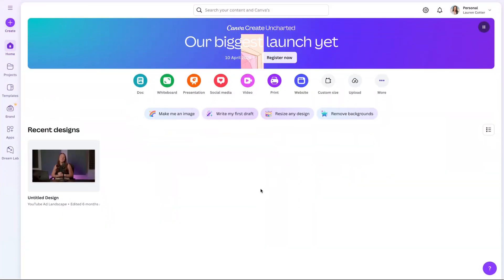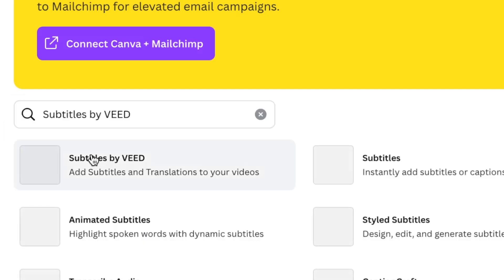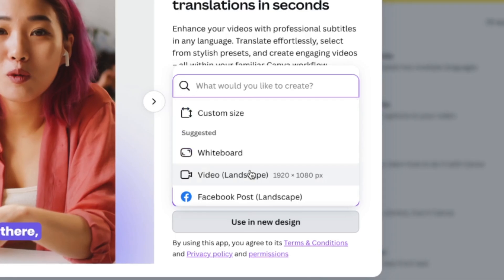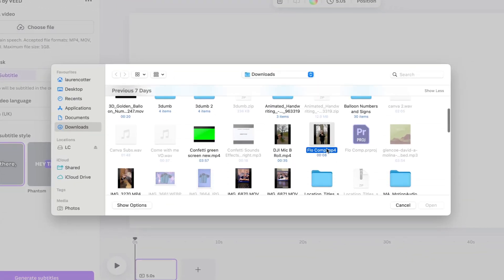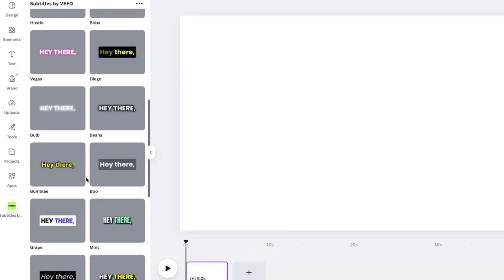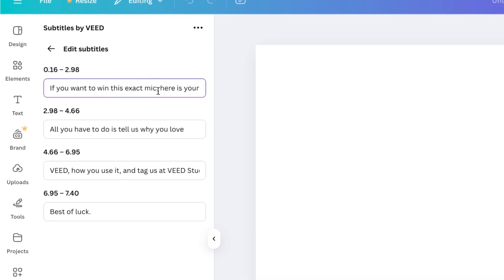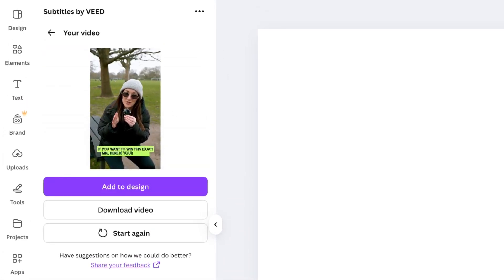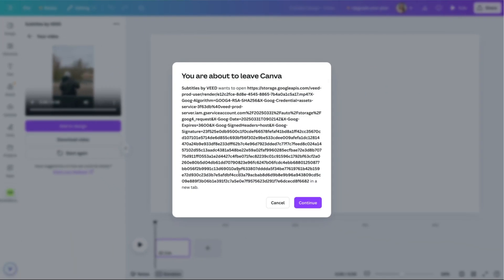How to Add SUBTITLES in Canva (with AI) 🔥 | Canva x VEED Tutorial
Learn how to add subtitles to video in Canva for free and in just a few clicks using VEED's new automatic subtitle tool—directly inside Canva!

If you’ve ever wondered "can you add subtitles in Canva?" — the answer is YES! In this quick Canva tutorial, I’ll show you exactly how to add subtitles to a video in Canva using VEED. Whether you're editing for YouTube, Instagram, or any other platform, this method is perfect for boosting engagement with clean, auto-generated captions.

👉 No more manual typing. Just upload your video, choose a subtitle style, and let VEED + Canva do the rest.

💡 Perfect for content creators, social media pros, and anyone using Canva video editing tools.

📌 Timestamps
00:00 - Intro: Canva x VEED Subtitles
00:12 - How to Find VEED in Canva
00:26 - Choosing Video Format & Uploading
00:42   - Selecting Language & Subtitle Style
00:58 - Reviewing & Exporting Your Video
01:21 - What to Do Next

Lauren & The VEED Team